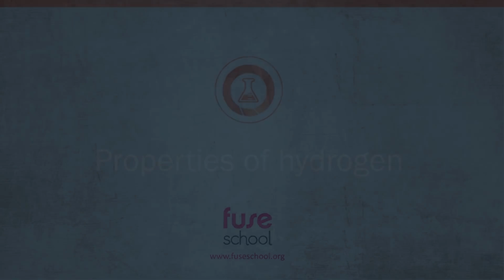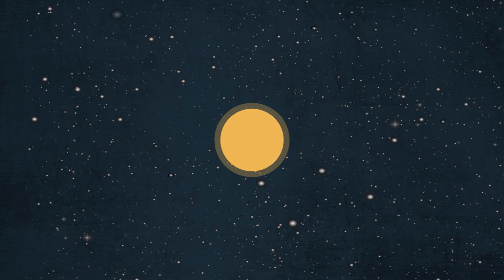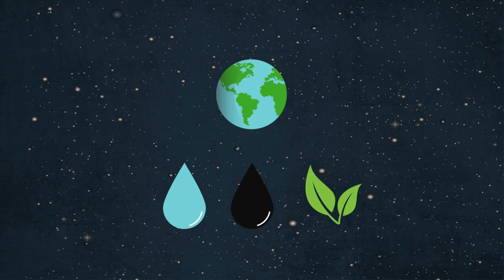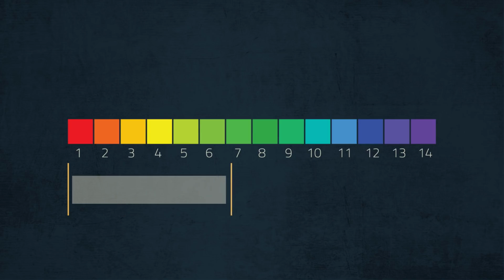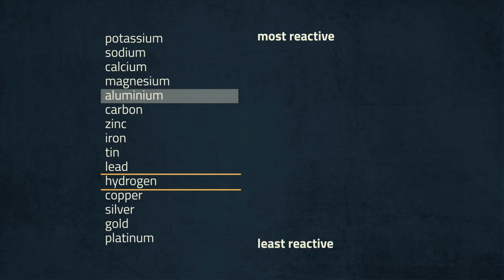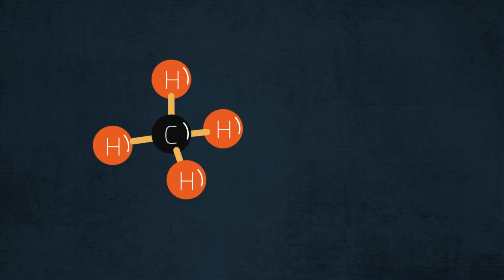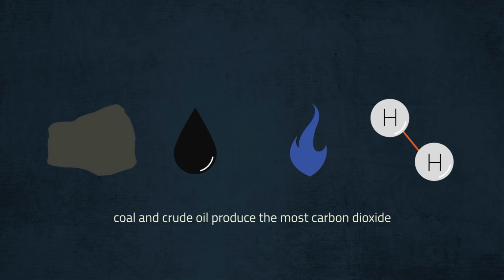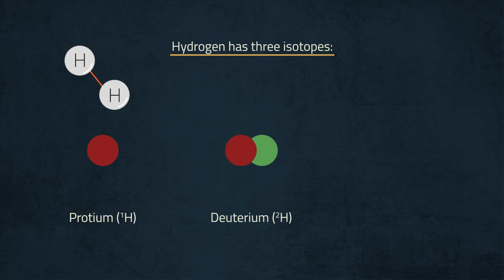Properties of Hydrogen/chemistry for all school🏫✏📚